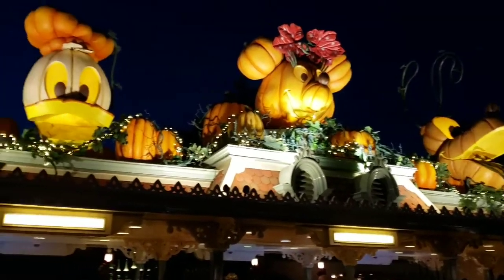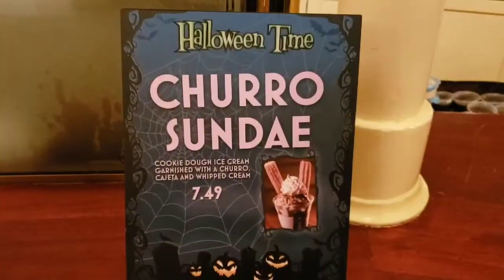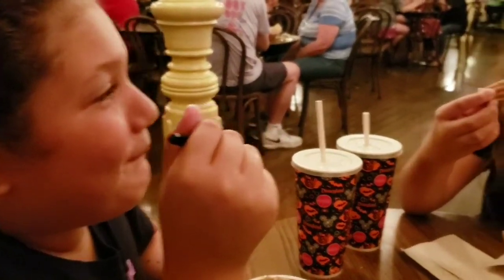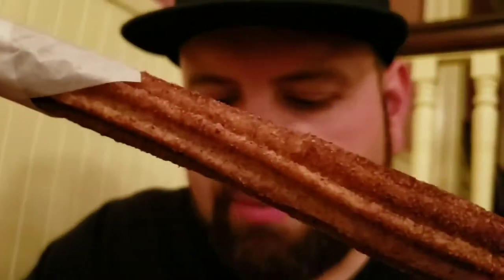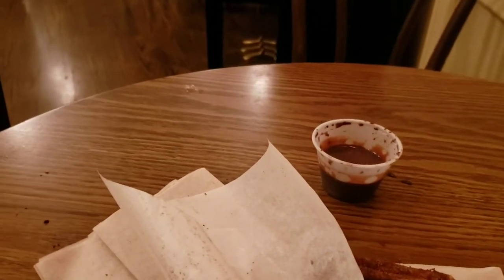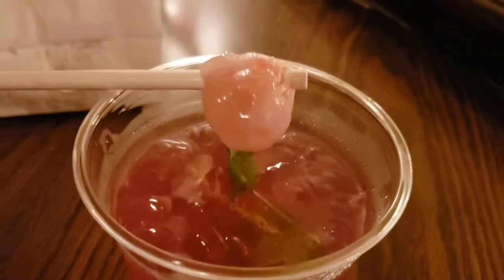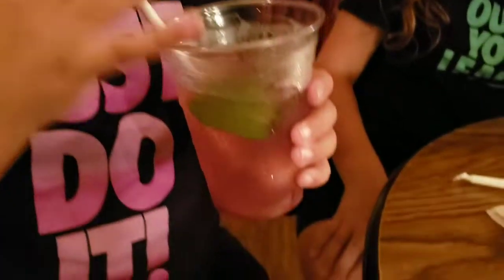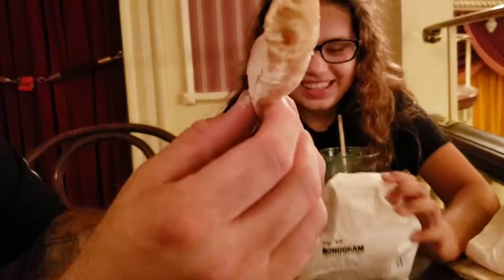Disneyland Halloween Time Treats 2019 Review churro sundae coco churro midnight julep beignets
I take my daughters along with me on opening day of Halloween Time celebration at Disneyland resort in Anaheim California to try out some of the new food and drink offerings created specially for this seasonal event.